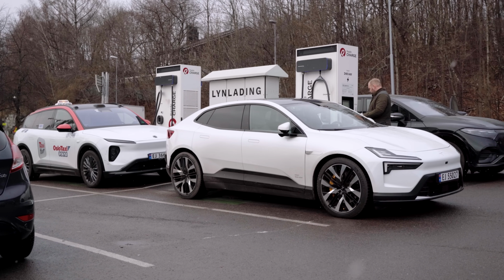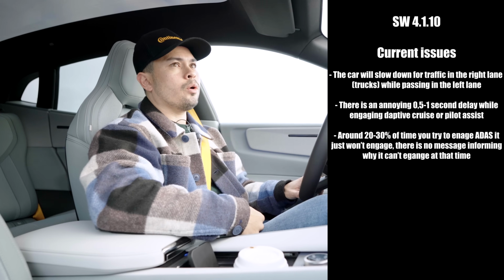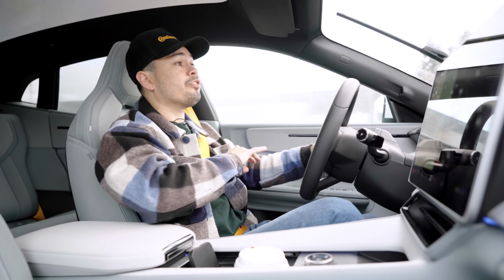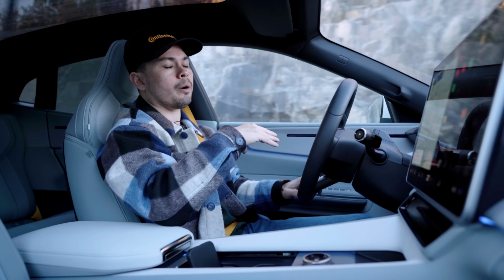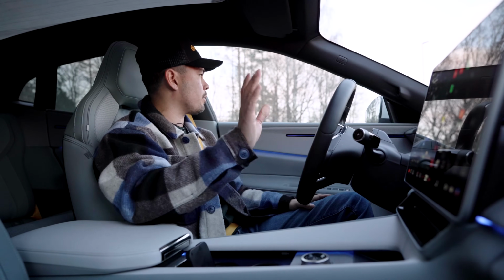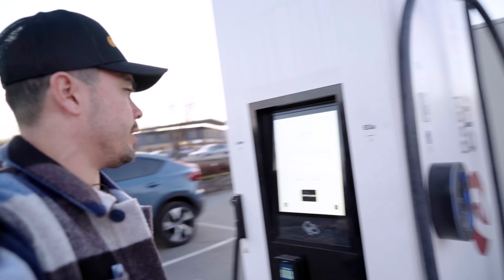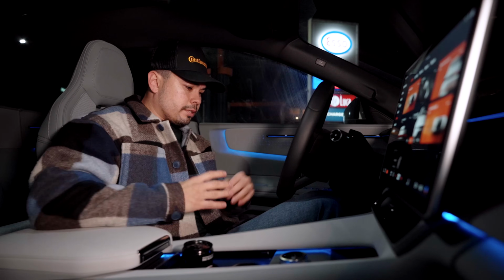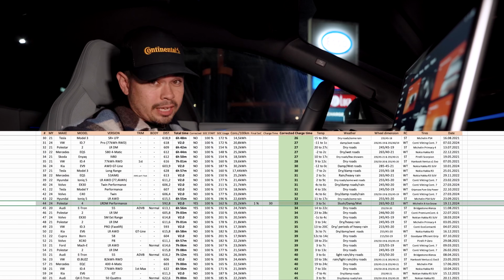Polestar 4 LR DM Performance | 615km (385 miles) LONG TRIP TEST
Krisrifa @ Instagram
Riisfalch @ Snapchat